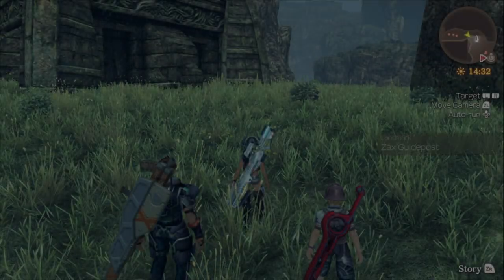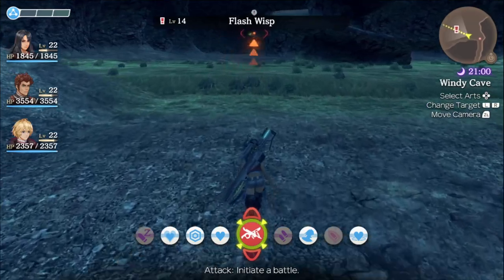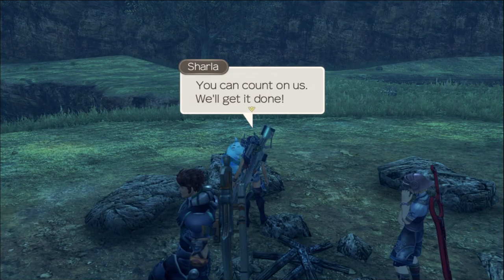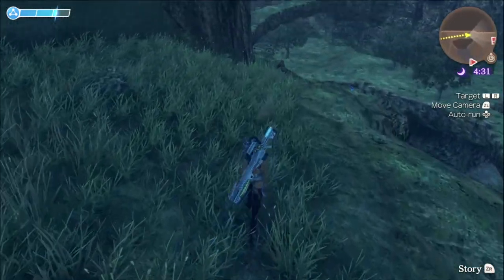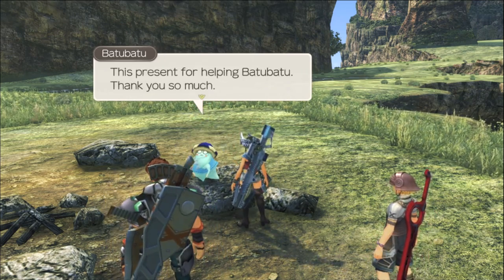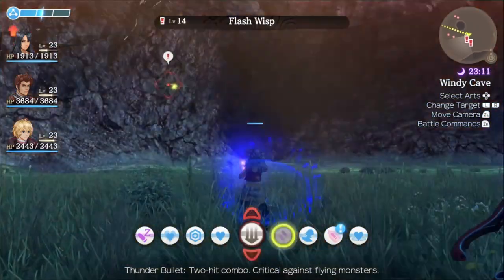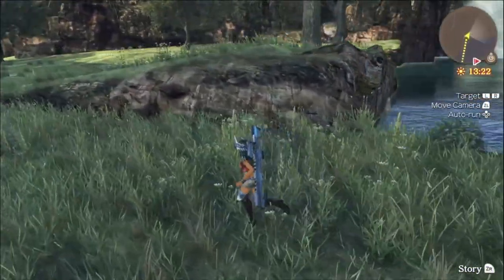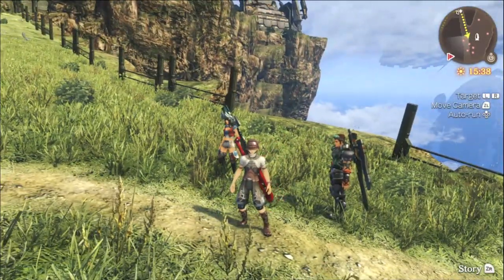Xenoblade Chronicles: Definitive Edition - Episode 14: Onward to Colony 6